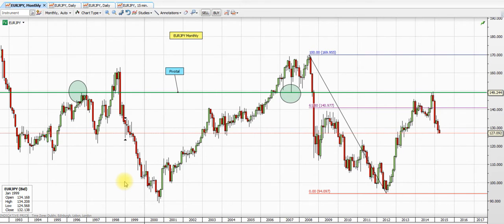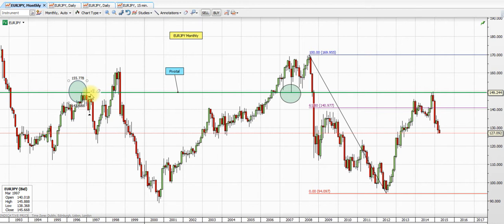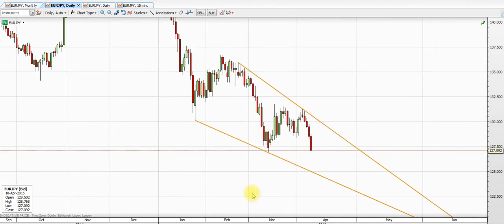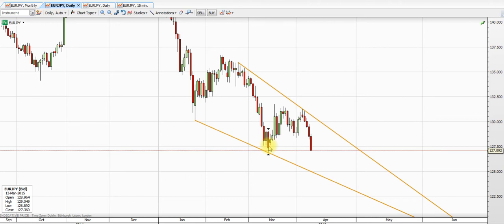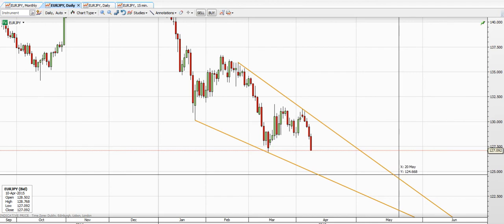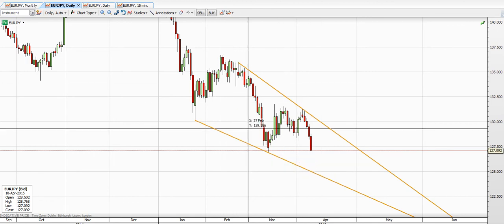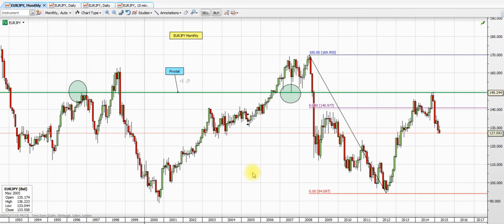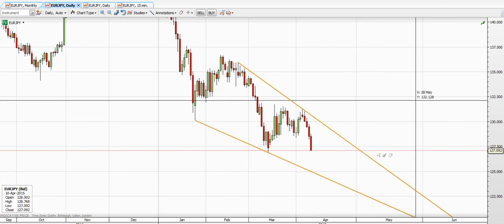Medium Term outlook EURJPY 12th April 2015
Bias remains bearish going into this week with 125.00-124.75 the prime target area.